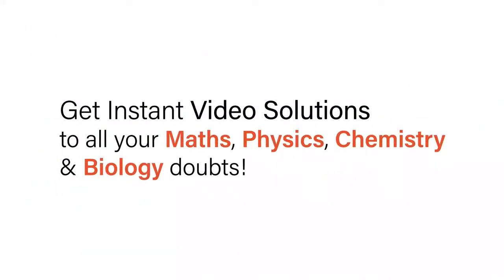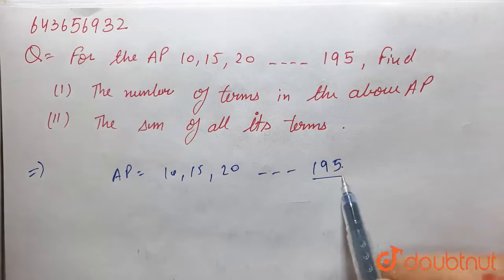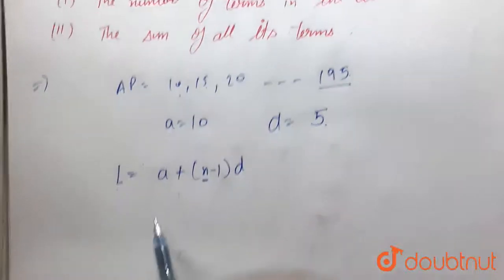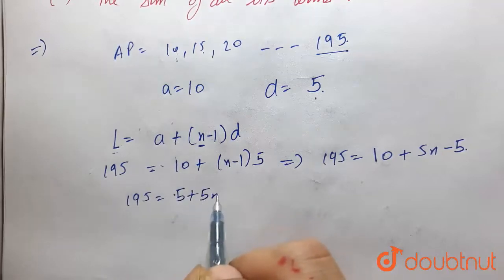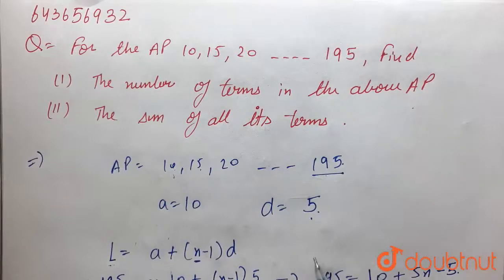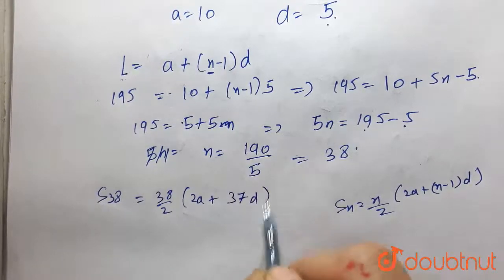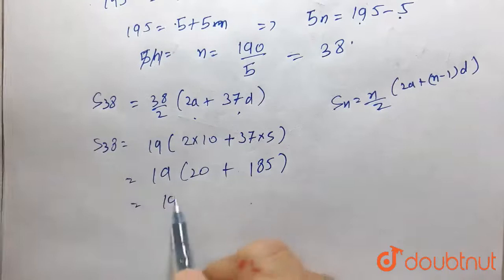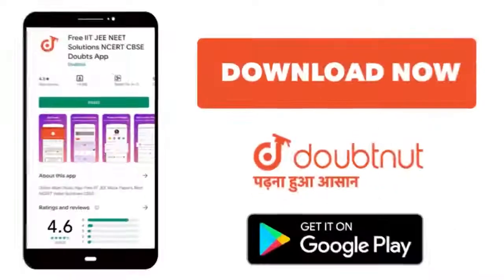For the A.P. 10, 15,20,…..195, find: (i) the number of terms in the above A.P. (ii) the sum of a...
For the A.P. 10, 15,20,…..195, find: (i) the number of terms in the above A.P. (ii) the sum of all its terms.
Class: 10
Subject: MATHS
Chapter: ARITHMETIC PROGRESSION
Board:ICSE

👉 Have Any Query? Ask Us.